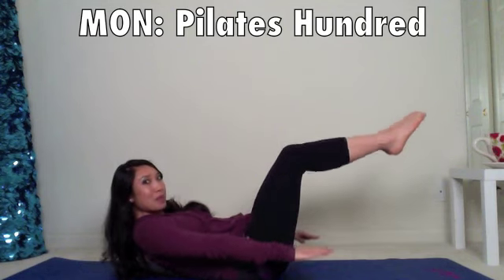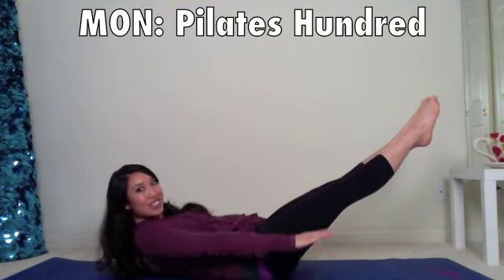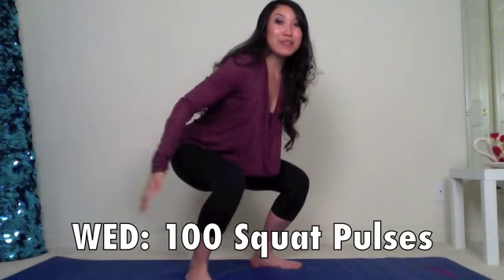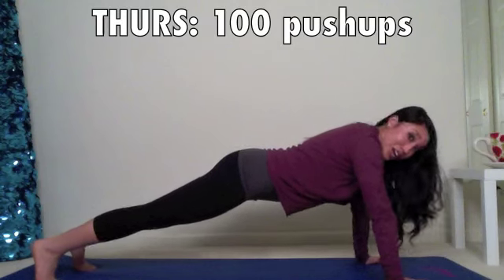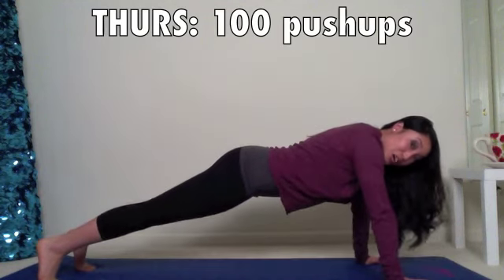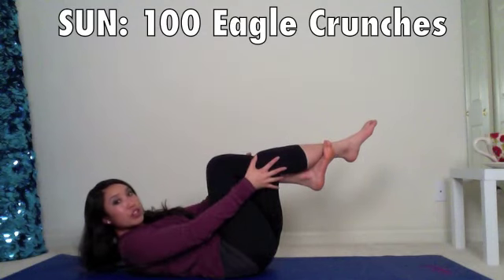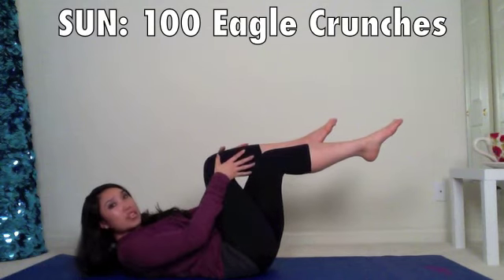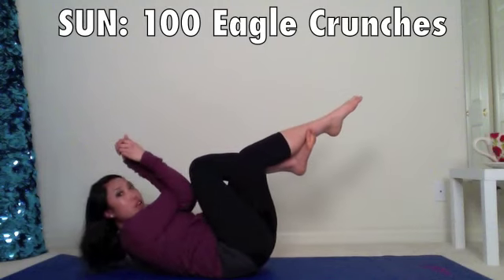The Week of 100s! Week #5 Challenge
to tell the community when you're finished! This week you will do 100 reps of 1 move each day!

MON: Pilates Hundred
TUES: 100 calf raises
WED: 100 squat pulses
THURS: 100 pushups
FRI: 100 leg lifts
SAT: 100 chest pulses
SUN: 100 eagle crunches